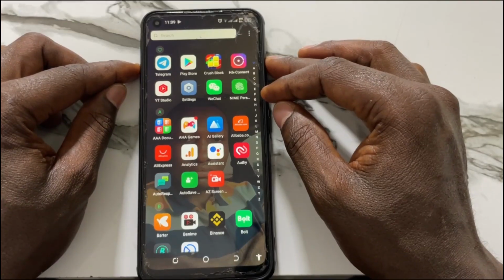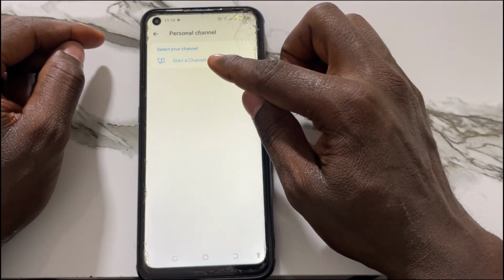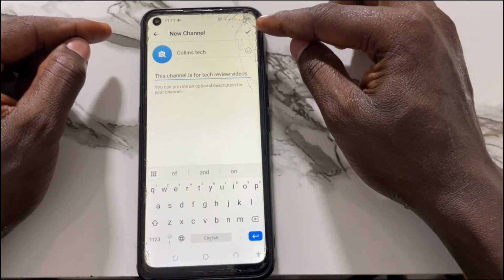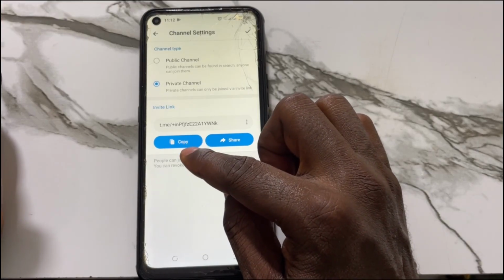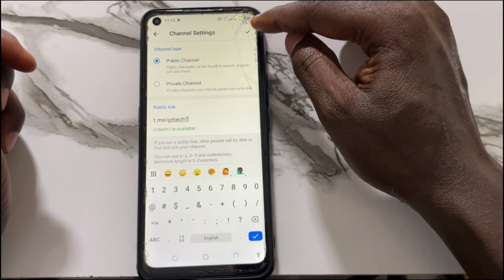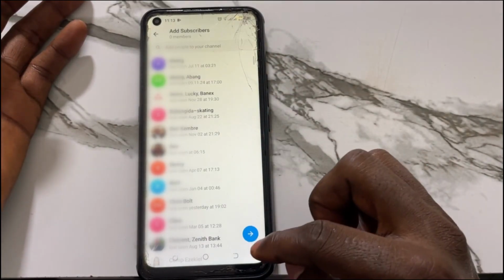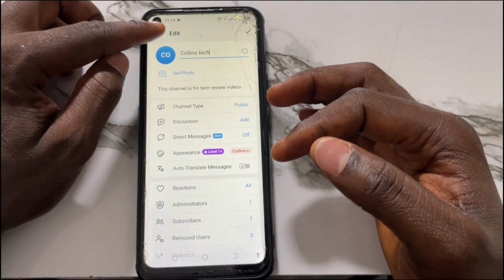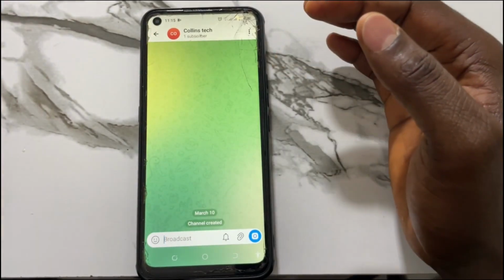How To Create A Telegram Channel On Android Phone In 2026 || Full Tutorial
Hi, everyone! In this video, I will show you how to create a Telegram channel on your android phone. Whether you want to share news or updates, I will walk you through from - Opening Telegram and accessing the Menu, to creating a channel, and to setting up your channel's name and description.